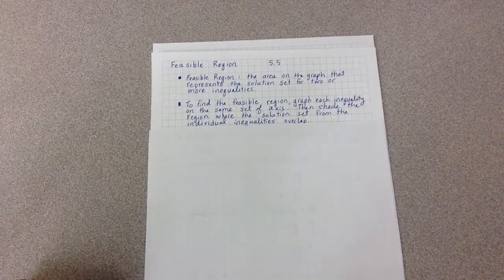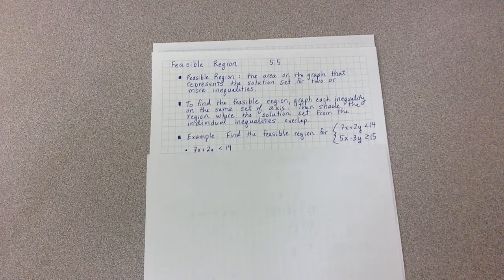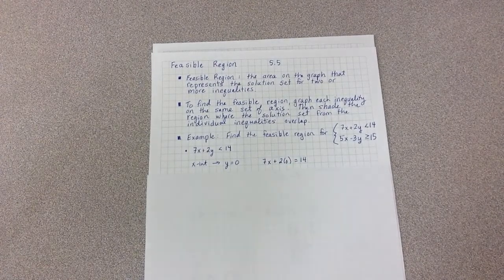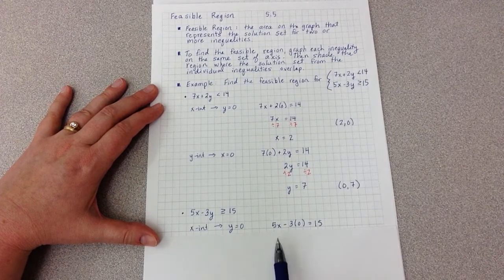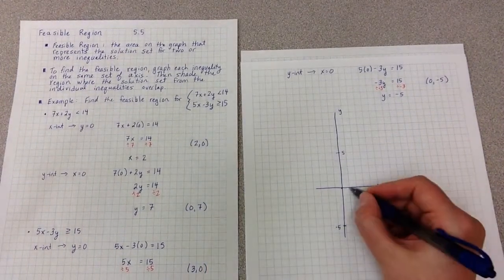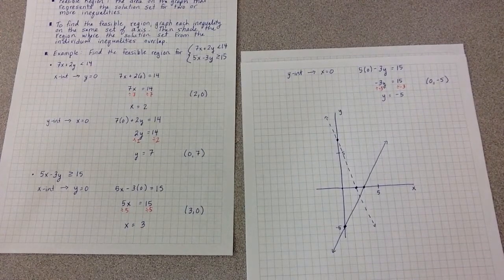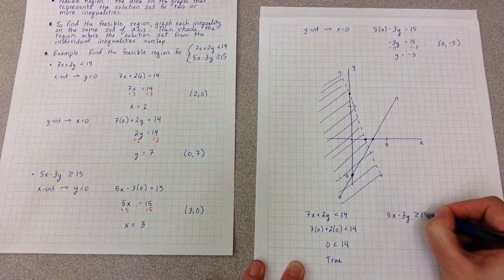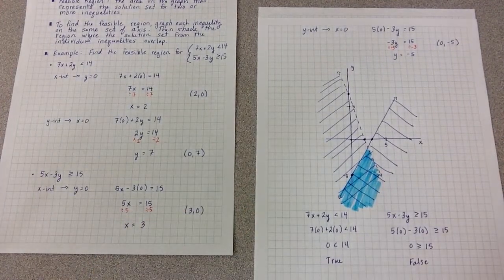Math 1 - Module 5.5 - Feasible Region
0:07 Definition of the Feasible Region of multiple inequalities and how to find it
0:45 Example